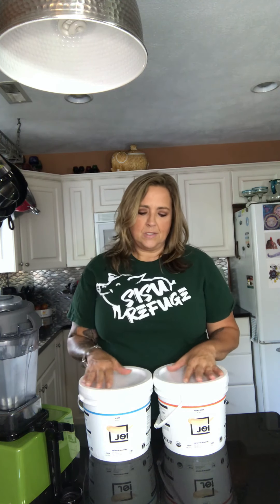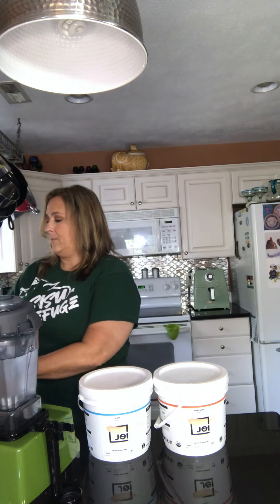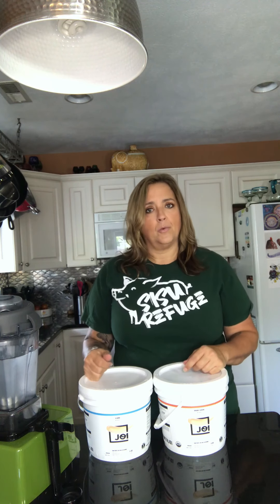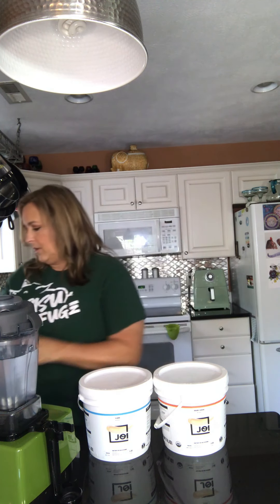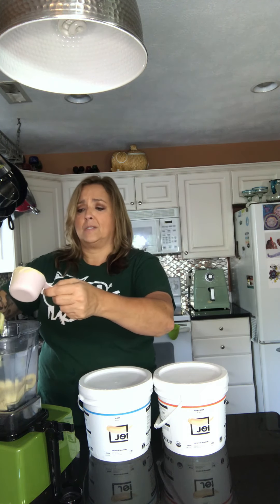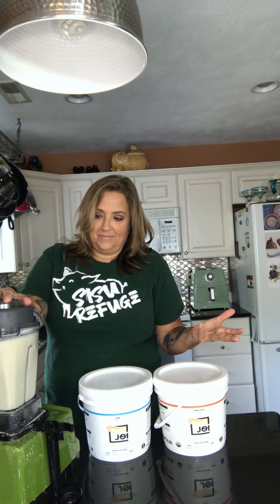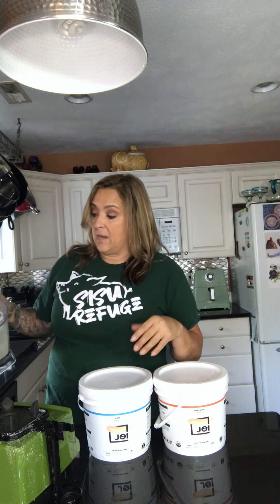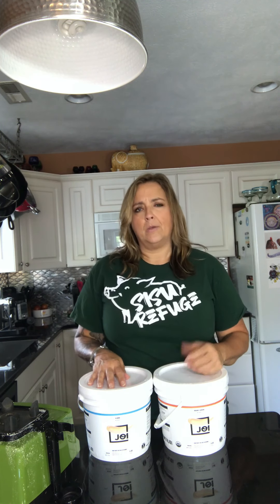"Milk" That Does A Body Good....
This is a review of plant based milk concentrate from JOI. I find it to be an excellent product with a shelf-life of 18 months. No preservatives, additives, non GMO, & always available in your pantry. You will never be without fresh milk again. :)